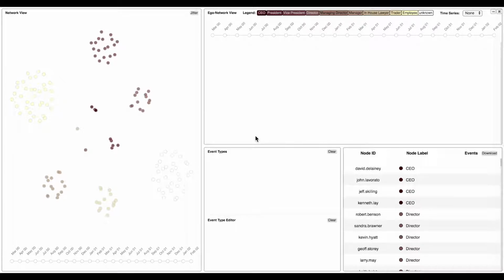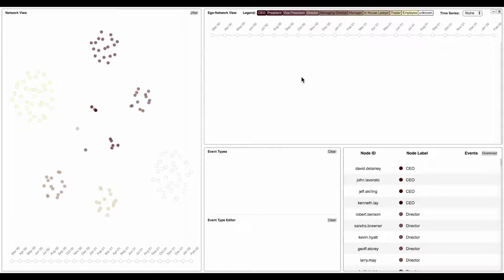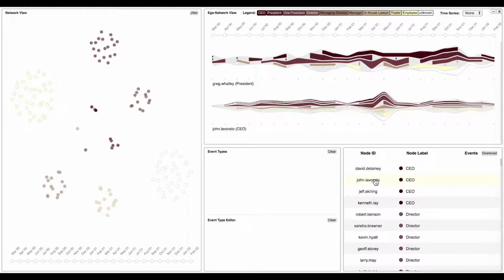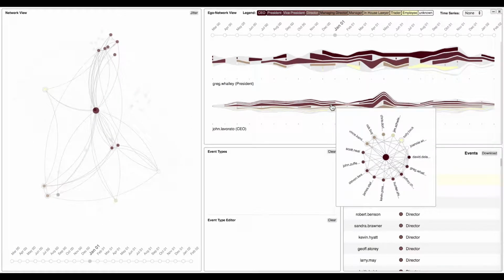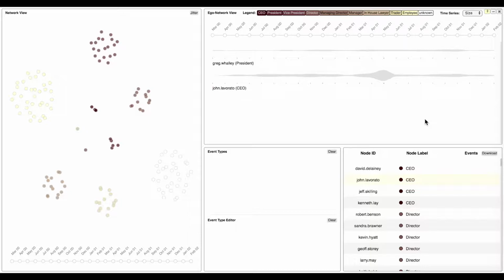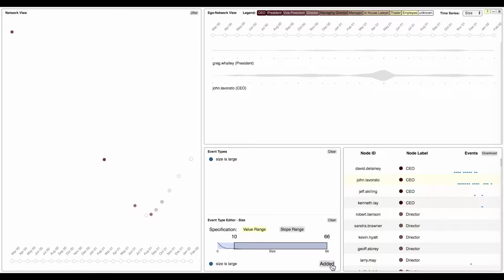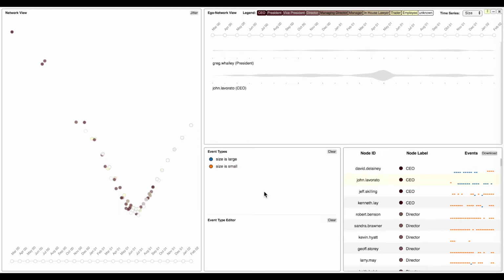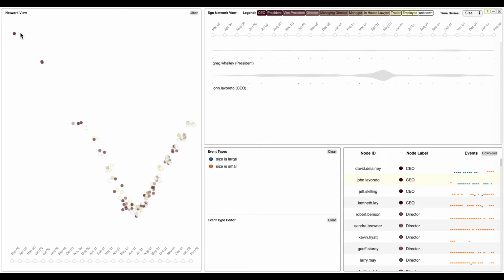Introducing the Segue User Interface